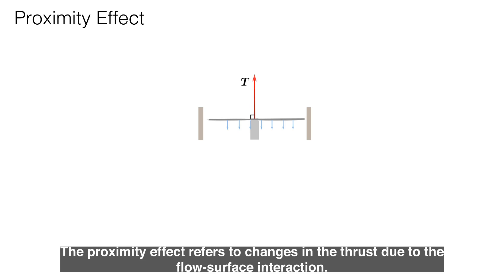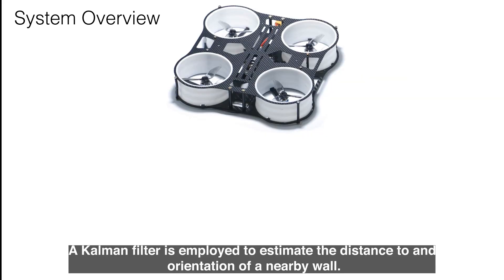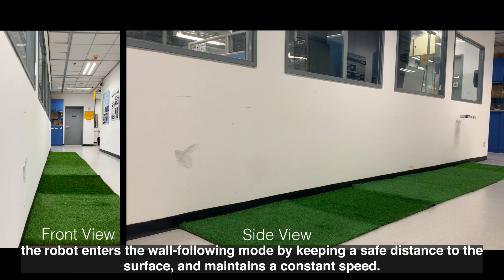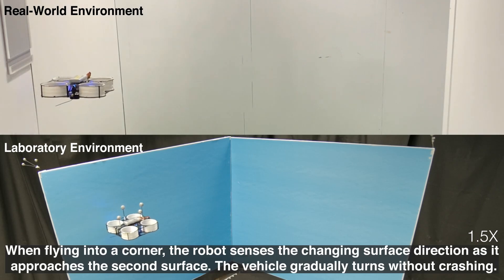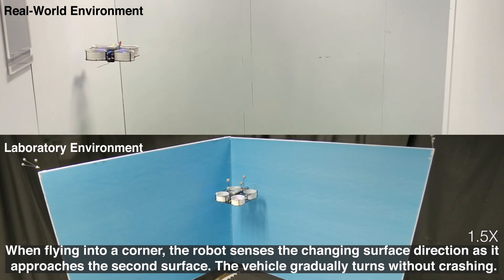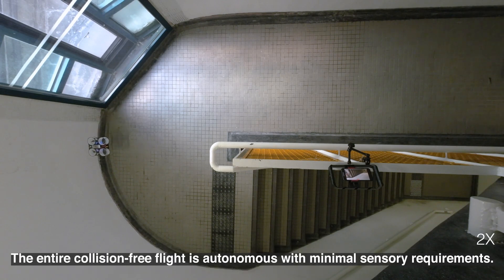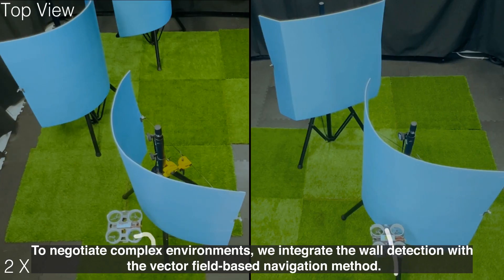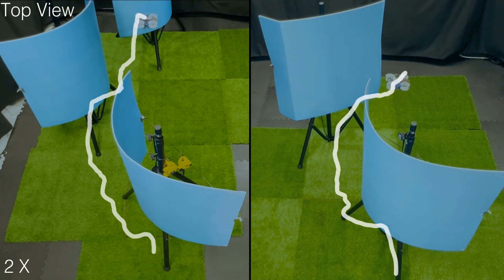Aerodynamic Effect for Collision-Free Reactive Navigation of a Small Quadcopter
0:00 Introduction
0:30 Proximity Effect
0:43 Robot and Wall Sensing Method
1:07 Example of Wall Tracking Flight
1:27 Example of Wall-Following Navigation
1:56 Example of Wall Tracking Flight with a Corner
2:17 Example of Wall-Following Exploration
3:01 Example of Vector Field-based Navigation

Tiny multirotor vehicles critically rely on real-time onboard feedback to hover stably. While the small size and light weight are advantageous for accessing narrow corridors, the limited payload and endurance impact their ability to carry powerful sensory and computing units for localization and mapping. This article reports an aerodynamic-based strategy for a ducted rotorcraft to avoid a wall collision and explore unknown environments using only the sensing system that is conventionally conceived minimally required for hovering. The framework leverages the duct-strengthened interaction between the propeller wake and a vertical surface. The derived momentum theory-based model, when incorporated with the flight dynamics, allows the robot to robustly estimate the obstacle's distance and direction without using a range sensor or visual measurements. To this end, we devised a flight controller and implemented reactive navigation methods for the robot to fly safely in unexplored environments. A series of flight experiments validated the detection and collision avoidance ability. The potential of the strategy is demonstrated as the robot successfully identified and followed the wall contour to negotiate a staircase and evaded detected obstacles in proof-of-concept flights.

Runze Ding, Songnan Bai, Kaixu Dong, and Pakpong Chirarattananon
npj Robotics, 2023